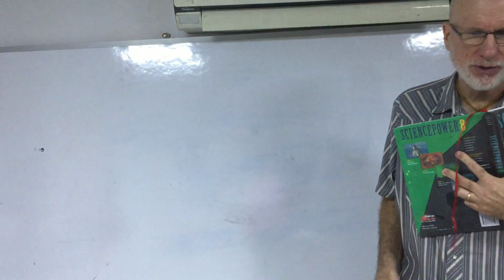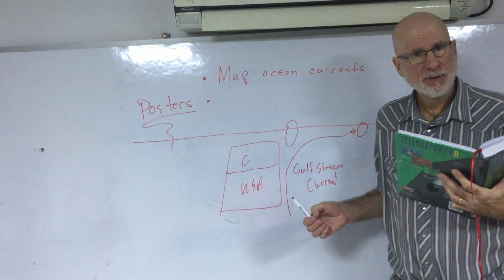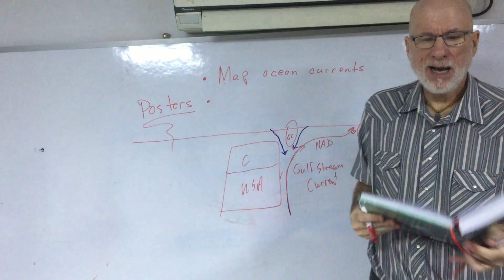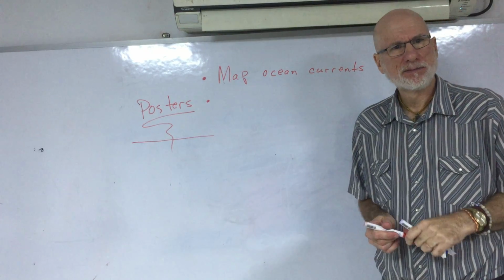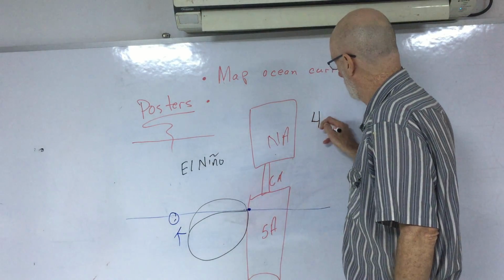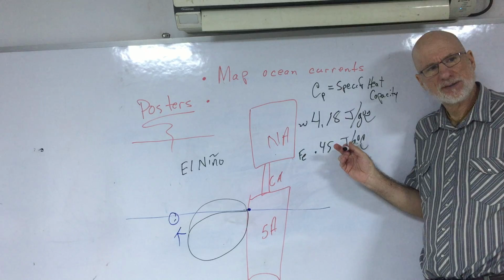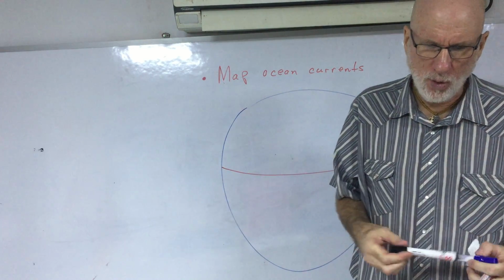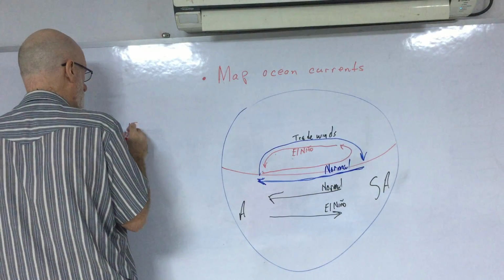Ocean Currents and El Nino